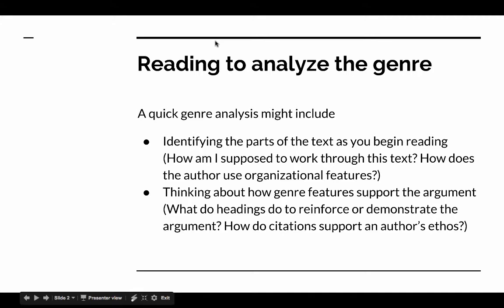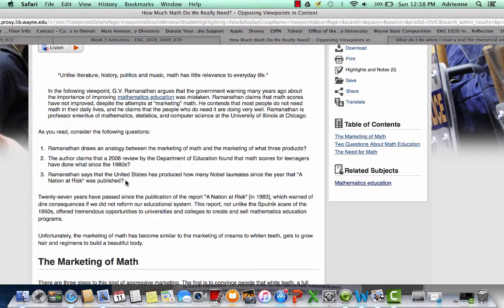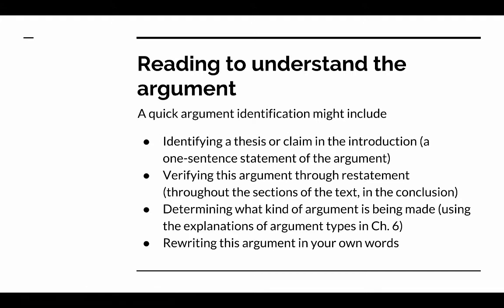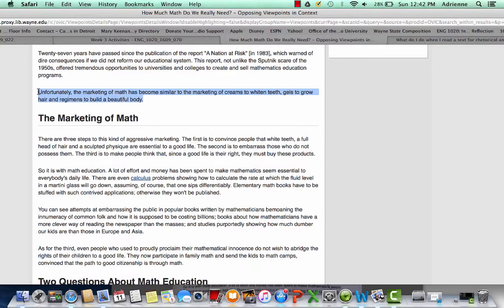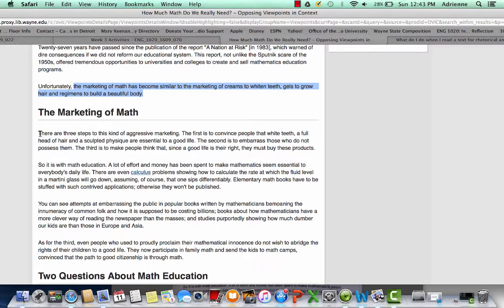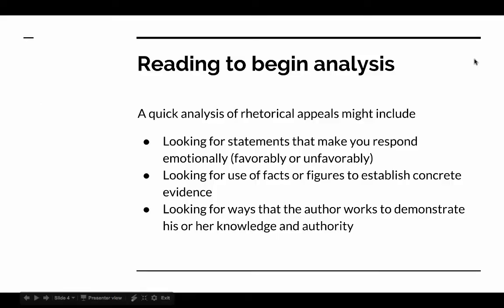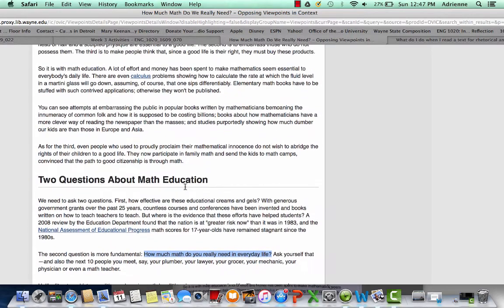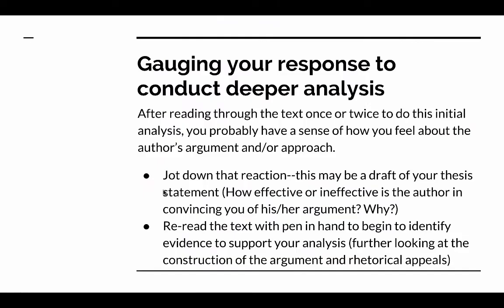week 3_annotating a text for analysis